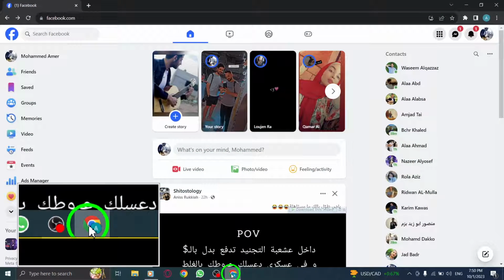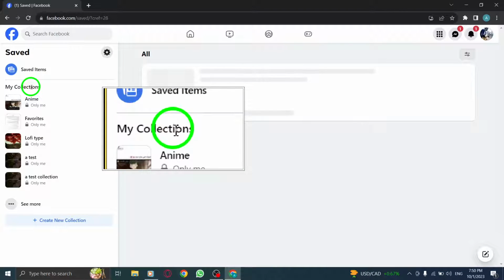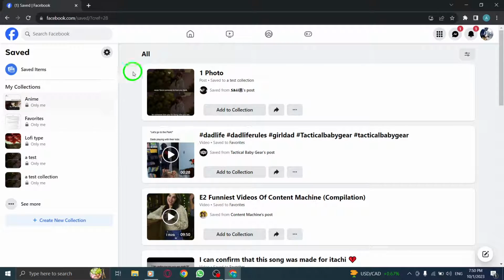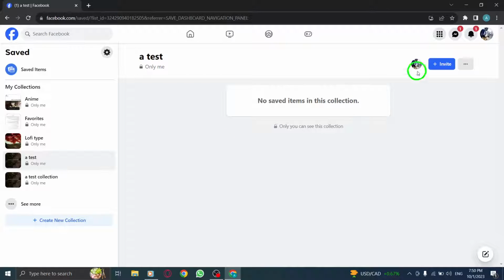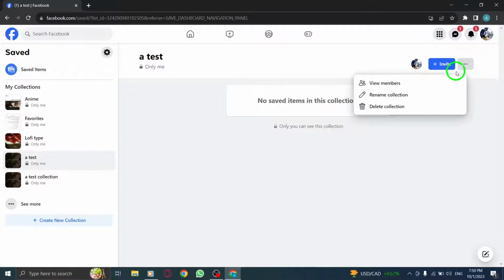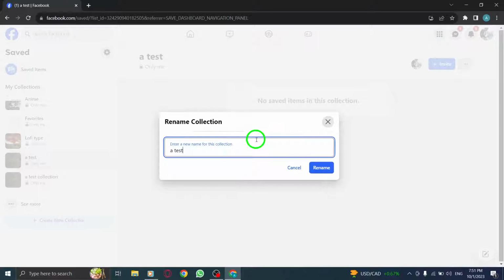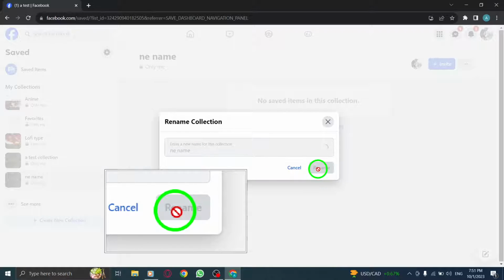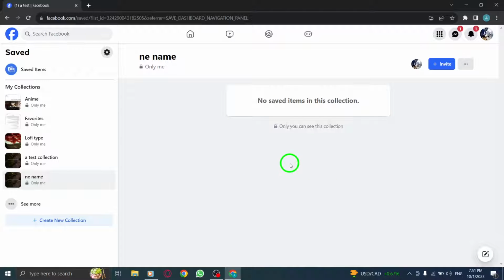How to Rename Collection in Facebook on PC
Learn how to easily rename a collection in Facebook on your PC with this step-by-step tutorial video. Follow these simple steps to personalize and manage your collections effectively:

1. Open Facebook
2. From the left-hand side, click on "Saved"
3. Click on the desired collection
4. Click on the three dots
5. Click on "Rename collection"
6. Enter the new name
7. Click on "Rename"

By implementing these steps, you can effortlessly rename collections in Facebook using your PC. Start customizing and organizing your collections on Facebook today.